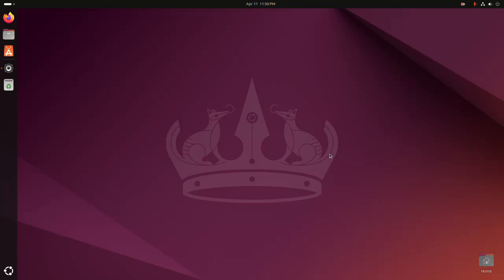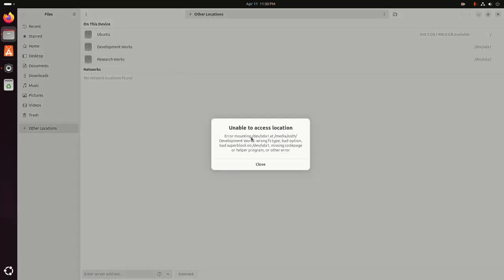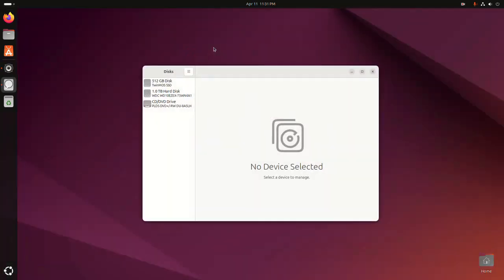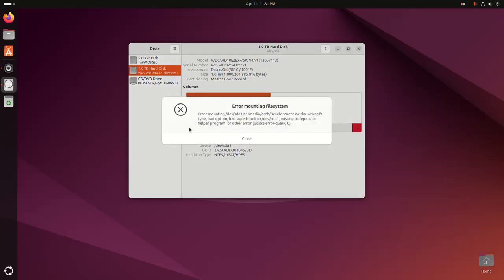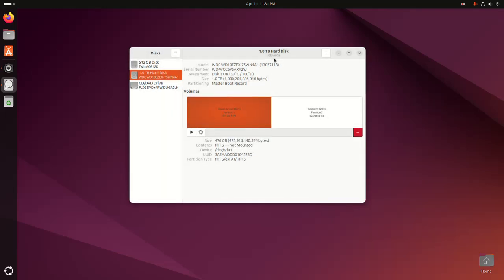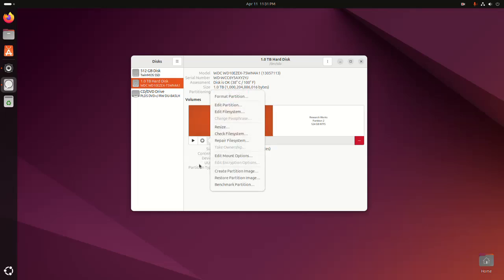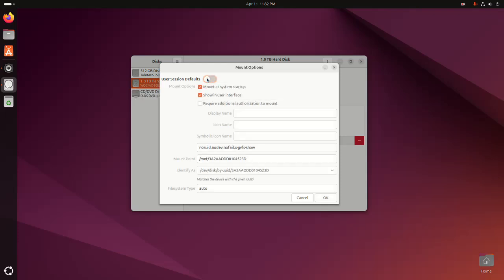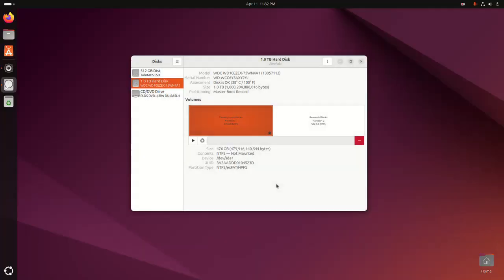Ubuntu 24.04 LTS: How to fix unable to access location Error mounting wrong fs type bad options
In this video I will show How to fix the issue unable to access location Error mounting wrong fs type bad options missing codepage in Ubuntu 24.04 LTS